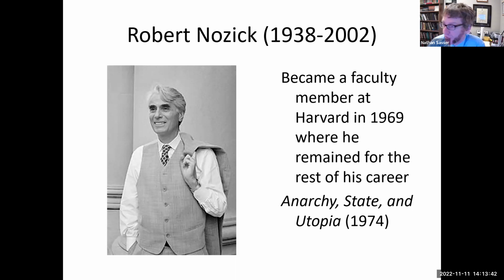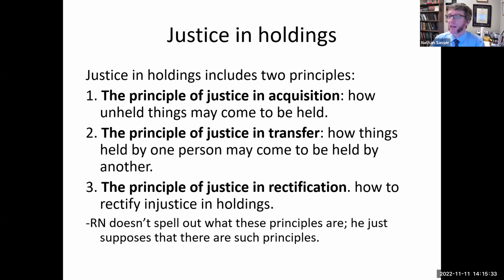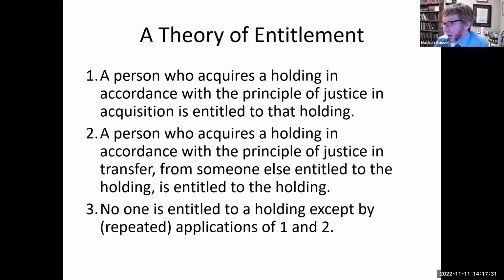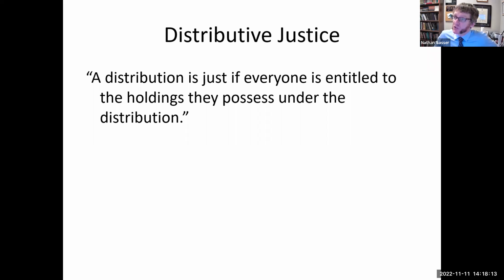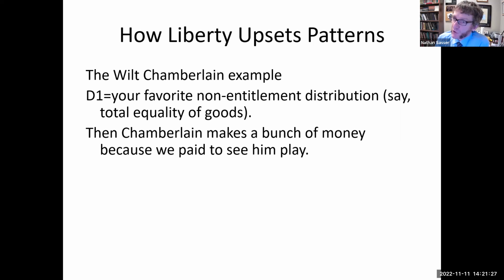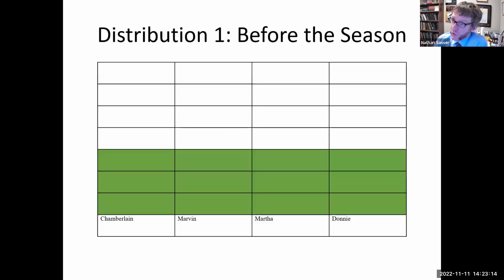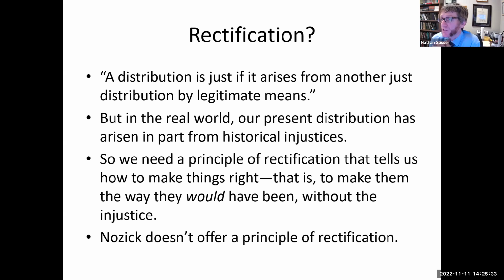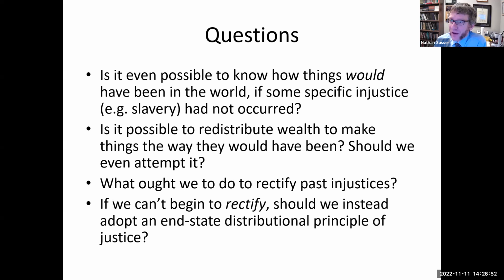Nozick's Theory of Entitlement